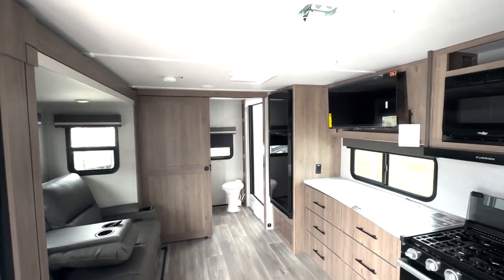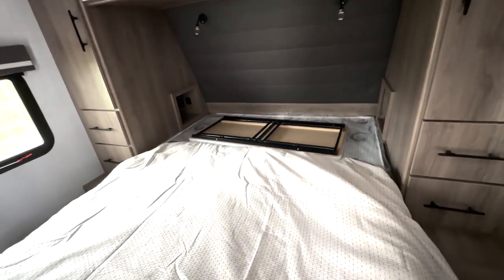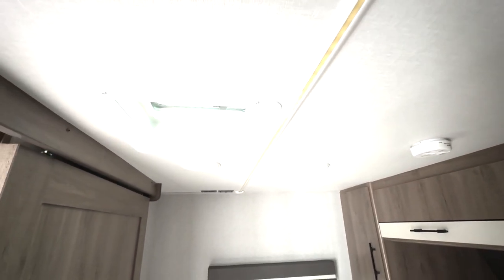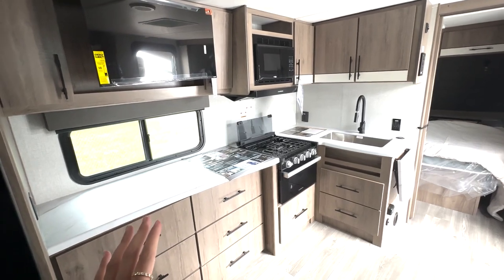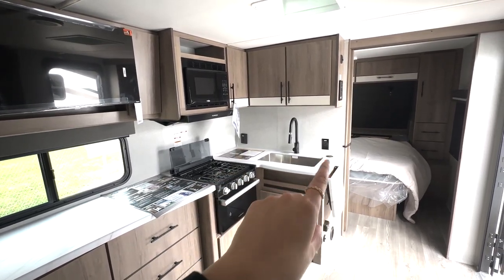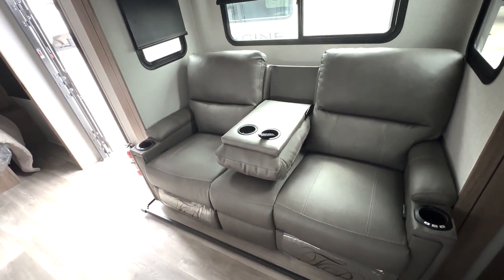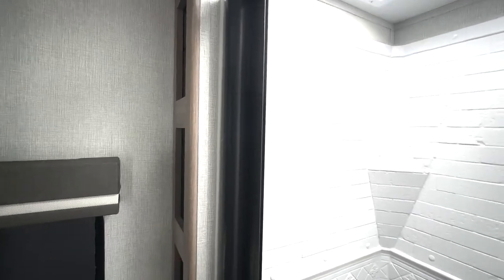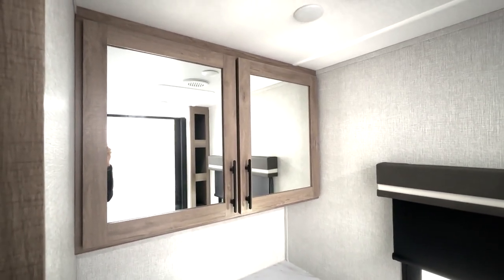Imagine 22RBE - rear bath travel trailer